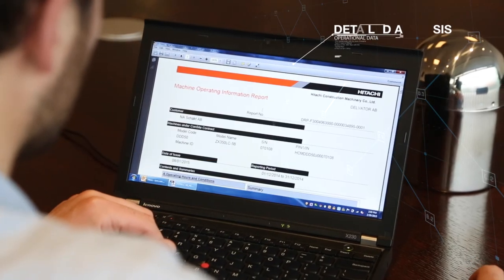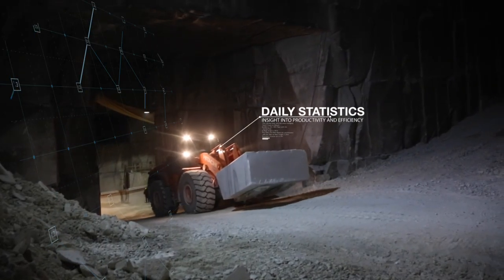Hitachi's new remote monitoring systems are here!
Hitachi has developed two new remote monitoring systems as part of its online Global e-Service application.

These systems provide Hitachi customers with more insight into the operation of their machines, improving the overall efficiency.